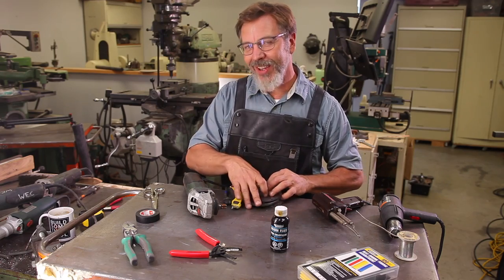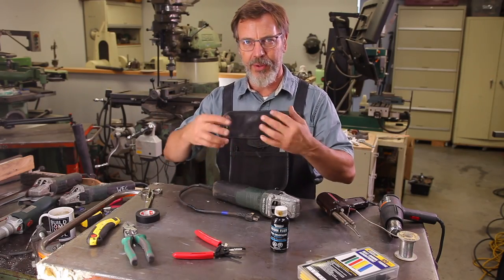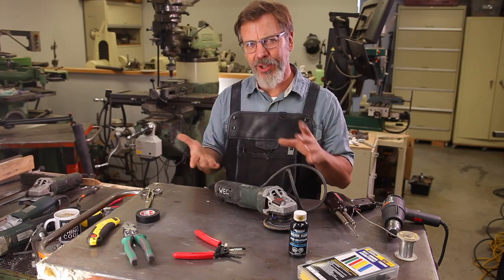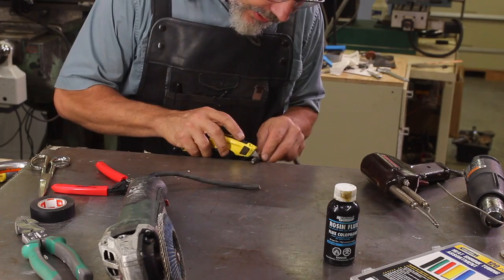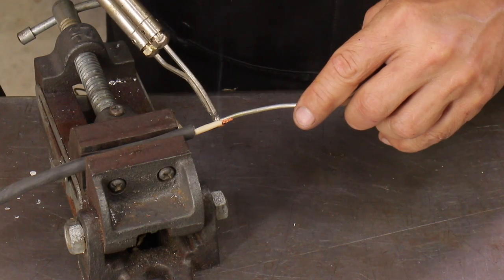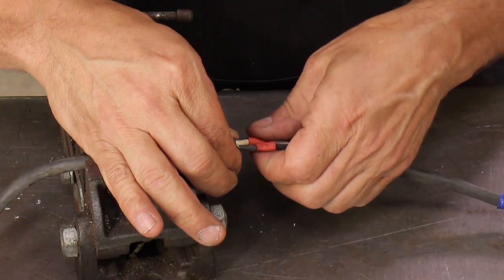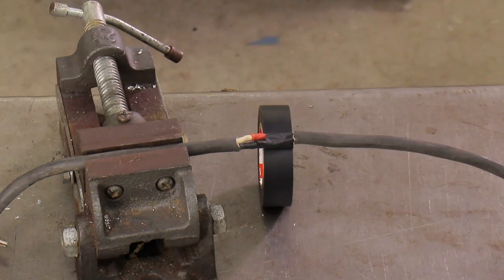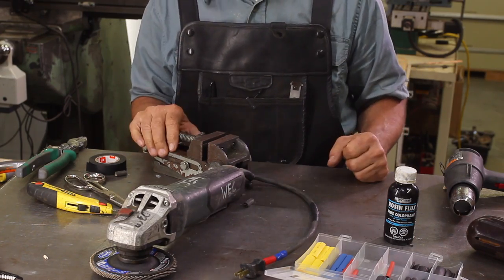Cutting the cord on Matabo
Cutting the cord on Matabo. I have found that all cords that come  on hand power tools are to long, and are always in the way. Think of it this way,  if you need to use an extension cord to use your power tools why even have a long cord on it at all.  In this video I show you an easy fast way to shorten the cords on your hand tools, and why you will love it.